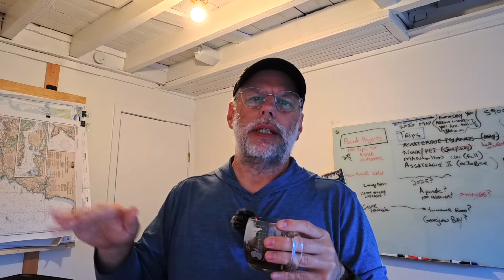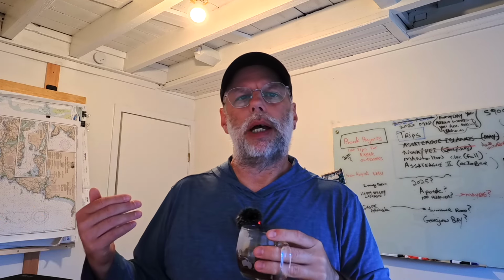Wilderness Medicine Wednesday - Poison Ivy, Oak and Sumac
Do. Not. Touch. That's my advice.

I offer free stroke consultation! Send me a video of you paddling with the camera in front of you, and I’ll send it back with notes!

The Gear I use:
By Clicking these links (and making a purchase) it sends a few pennies my way.
Paddle - Lendal Voyager
Paddle - Werner Camano (But I use the all carbon version)

I recently changed the dry bags I use, these bags made by Zen Bivy are

If you need help getting started paddling or backpacking, check out my books on Amazon and Apple Books.
GO! - the trip planning book